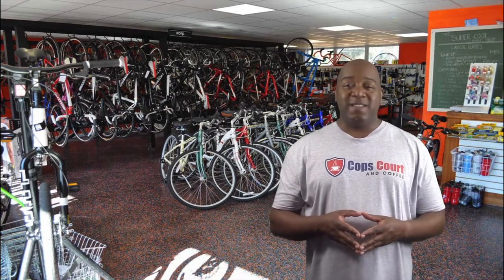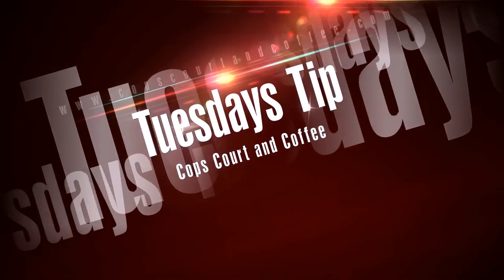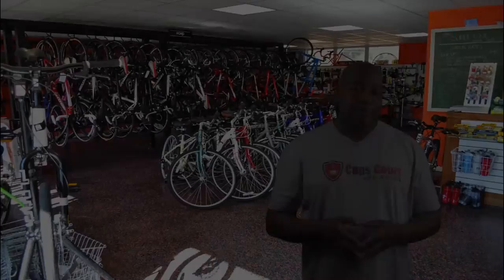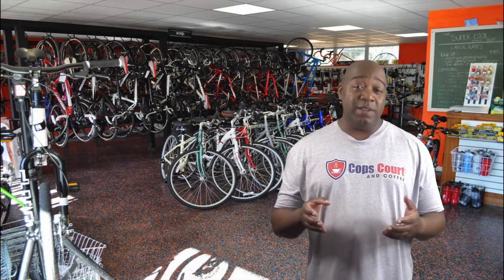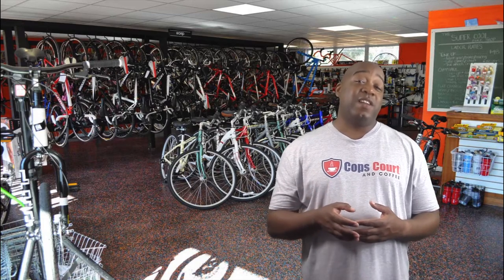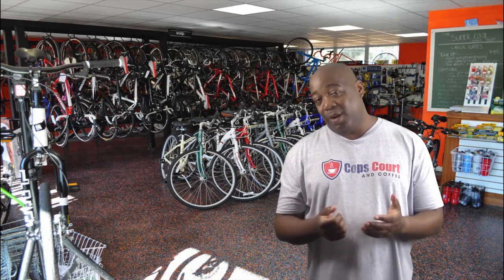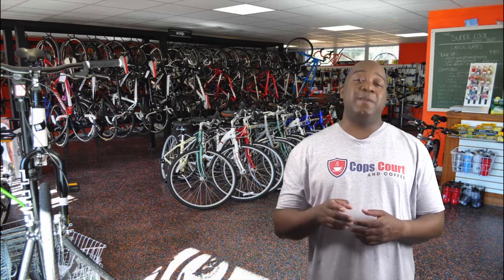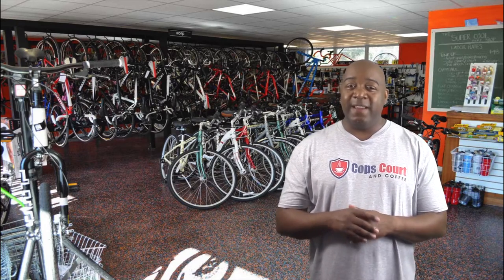How To Identify Your Bicycle If Its Stolen With These 3 Great Tips | Tuesdays Tips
How To Identify Your Bike If Its Stolen With These 3 Great Tips | Tuesdays Tips

Bicycle theft is a big problem especially if you live in a big city. I had my bike stolen once and let me tell you it wasn’t a good felling at all…but of course I was a young teen at the time, but heres a quick tip that you can use that may help get your bike back if it is stolen.